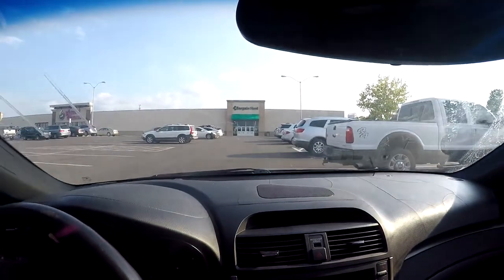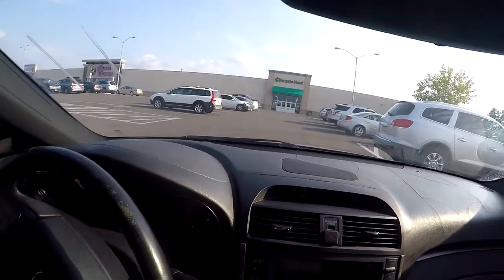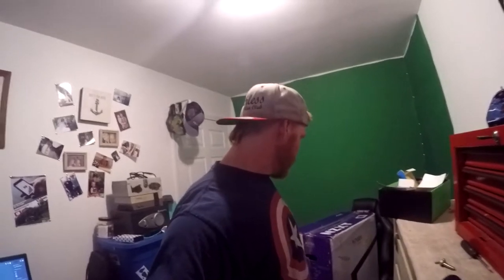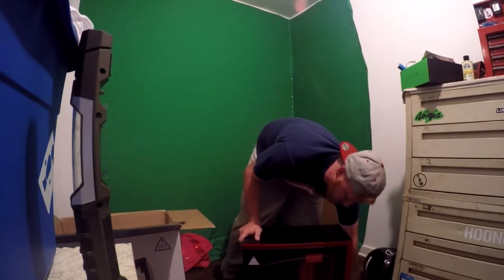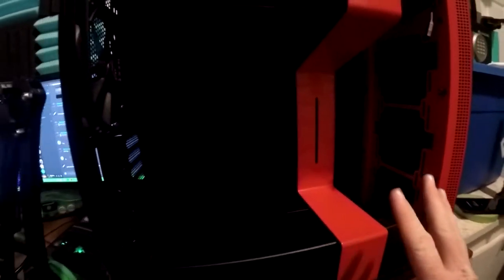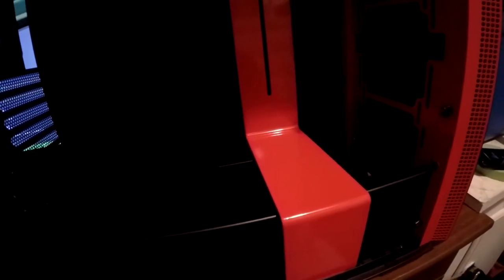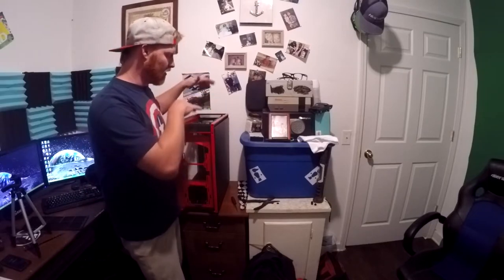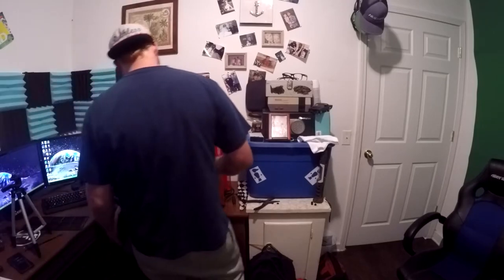Buying a NZXT H700i for $12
Still cant believe I found this for $12 lol
h700i are around $199.00. I think I got a good deal lol

This Description is where you will find all of the information!

-Twitter! Follow Me or Ill Delete Your Fortnite Account.

-***Do you want to learn how to record videos just like I do? Maybe try streaming to twitch? Then Streamlabs is what you want to download! Get started just like
I did with this very easy to use software!
Streamlabs software. Thank you for the support and I hope you get streaming and recording as fast as possible!

-Gaming Setup:
   Processor: AMD Ryzen 1500x
   Graphics Card: GTX 1060 6gb
   SSD: Evo 860 500gb
   Memory: Corsair Vengence 8gb DDR4
   Power Supply: Corsair vs600
   Motherboard: Asrock B450M Pro4
   OS: Windows 10 Pro

-Vlogging Tools

-Mic for Vlogging!

-Editing Software!

-Bluetooth In My Helmet I Use To Talk To Friends and For Calls!

-Music!

-***Thank you in advance for the Donations, I couldnt do this with out you guys. When submiting your Donation, let me know in the "NOTE" if you want a
shout out or your name or one of your Social Media pages posted. (Ex) your Instagram or Facebook page.